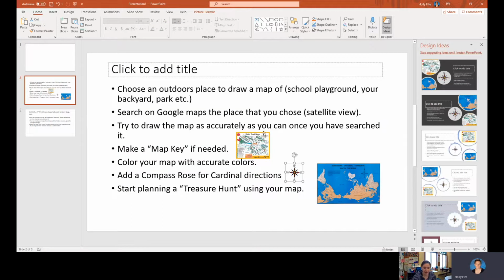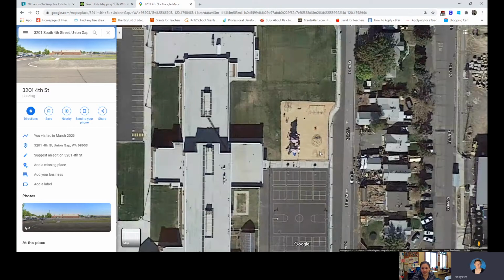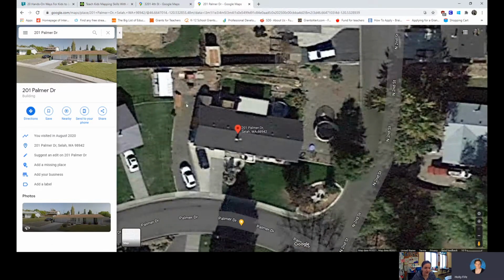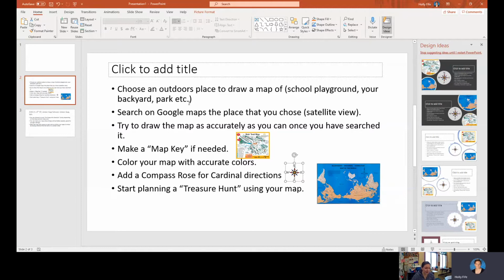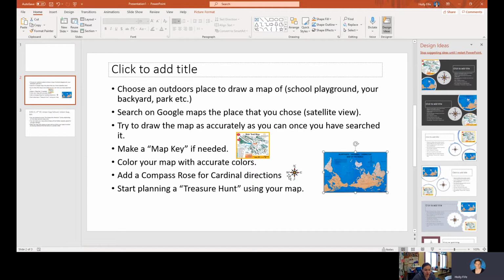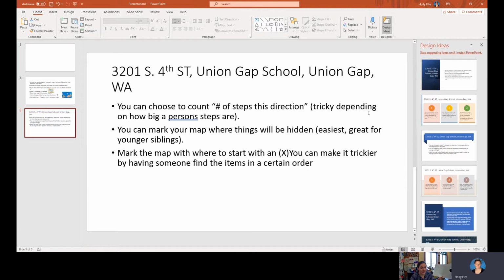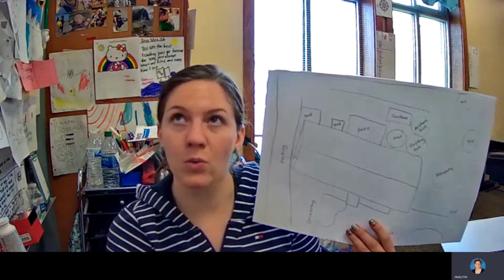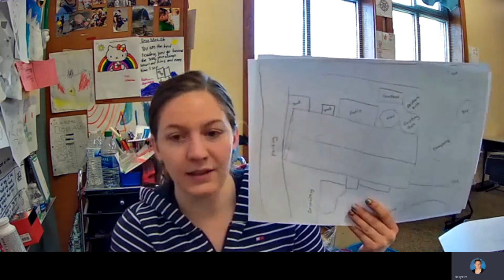STEM Friday Map Instructions 4/2/21